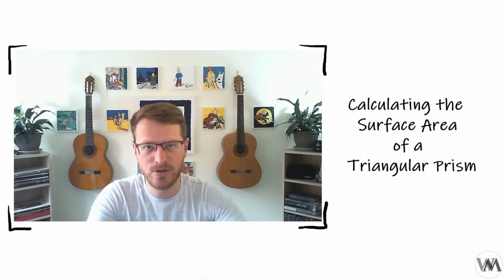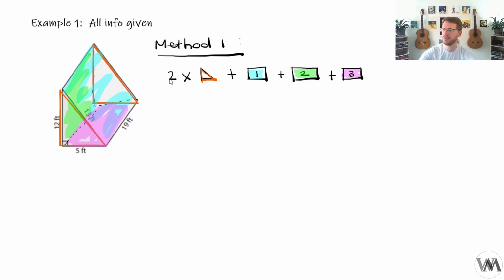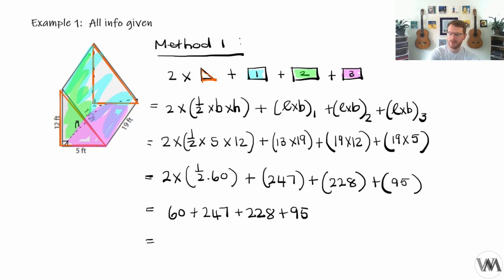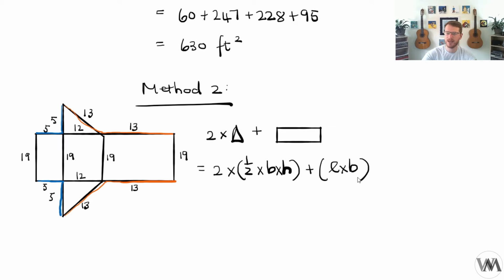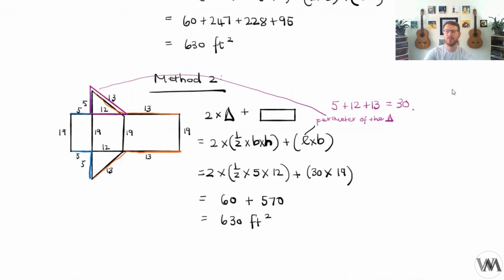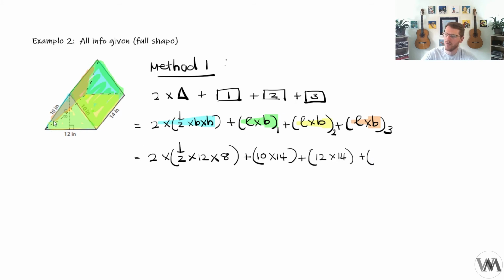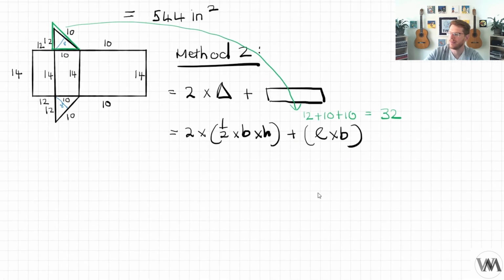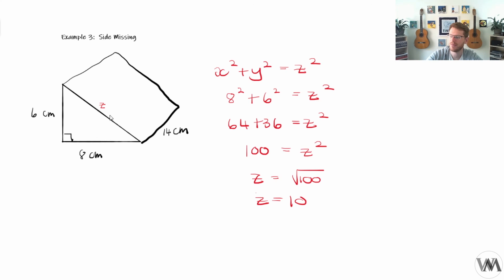Surface Area of Triangular Prisms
In this math tutorial we learn how to calculate the surface area of a triangular prism, whether it is an L-shape prism or a normal triangular prism using two methods.